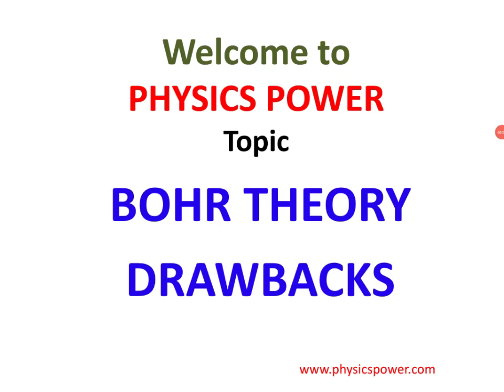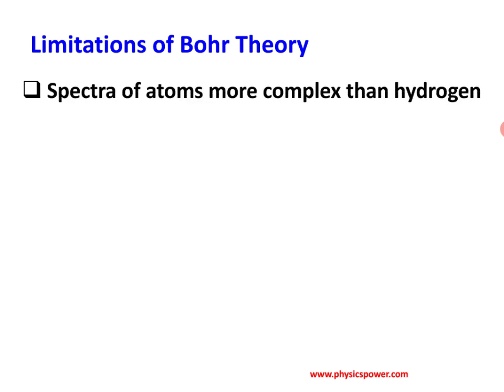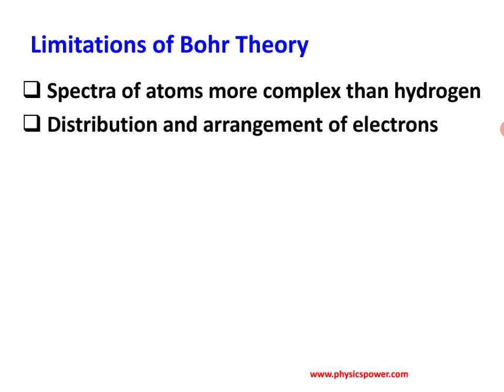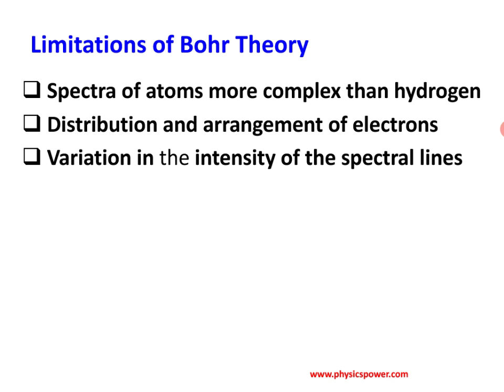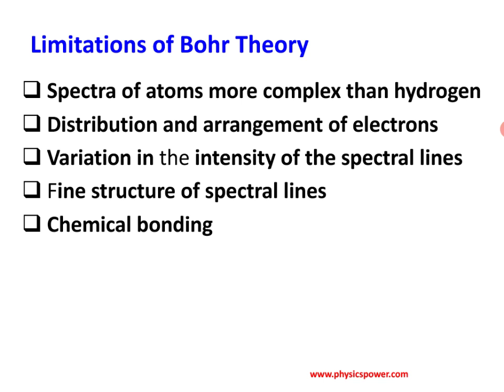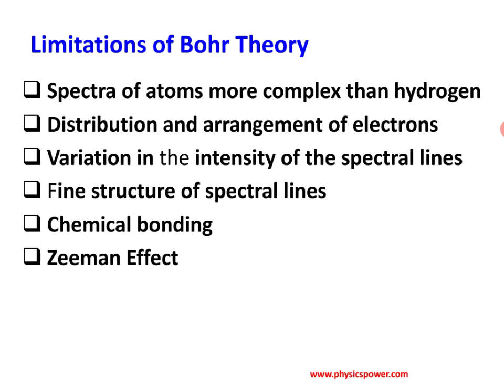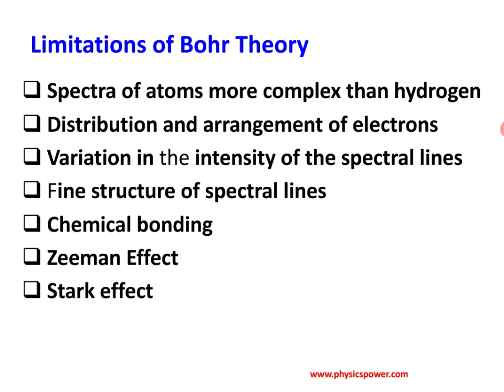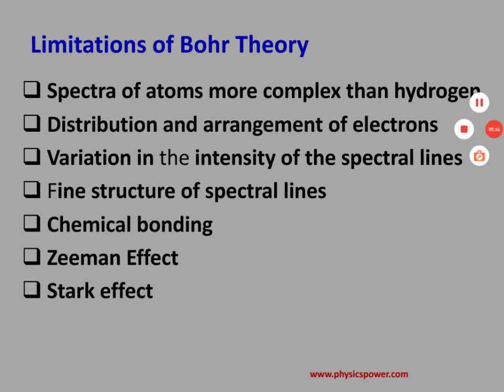Drawbacks of Bohr Theory | ATOMIC SPECTRA | PHYSICS POWER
This video contains details about the drawbacks of the Bohr atomic model or limitations of the Bohr model. The mistakes or limitations or drawbacks of Bohr theory are:
Unable to explain,
 Spectra of atoms more complex than hydrogen,
 Distribution and arrangement of electrons,
 Variation in the intensity of the spectral lines,
 Fine structure of spectral lines,
 Chemical bonding,
 Zeeman Effect, and
 Stark effect